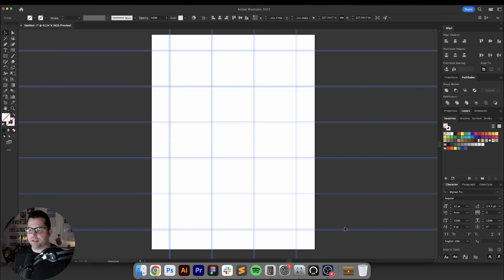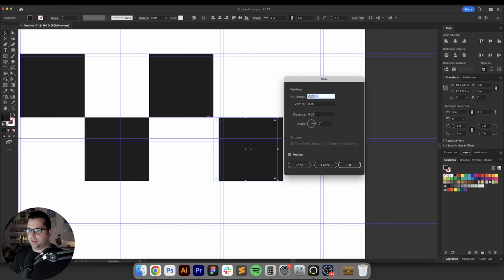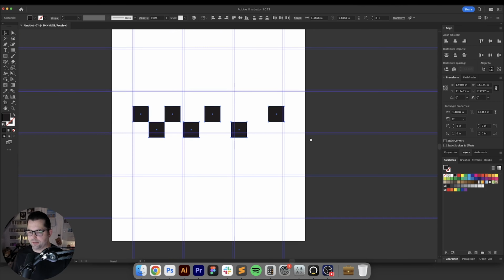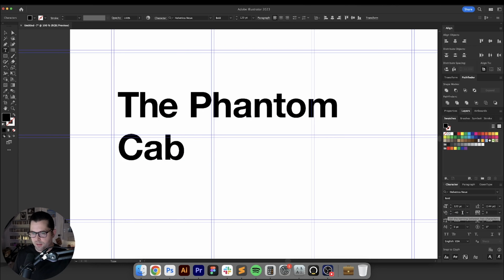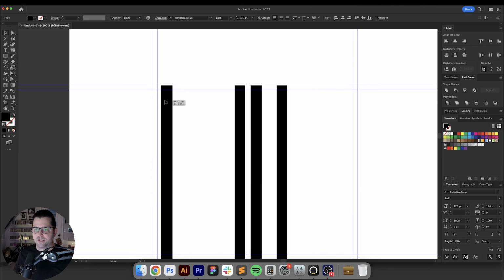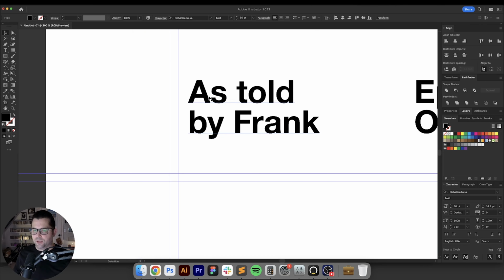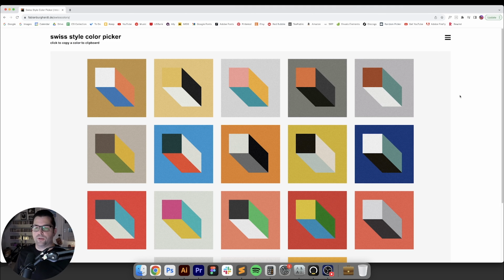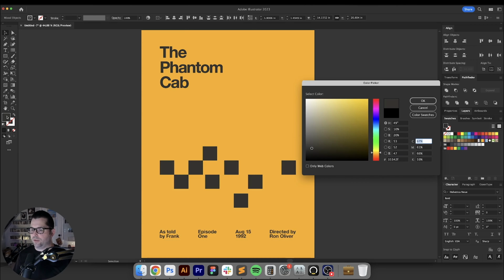Swiss Poster Series - Are You Afraid of the Dark? #1 - The Tale of the Phantom Cab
In this video, I'll be starting a new series of Swiss posters! Join me as I create a poster of the Are You Afraid of the Dark? episode "The Tale of the Phantom Cab!"